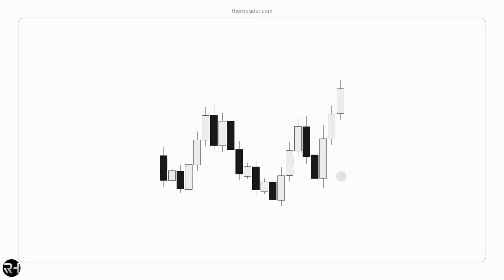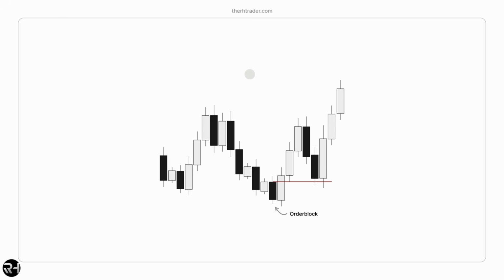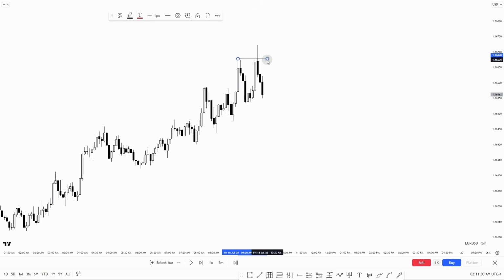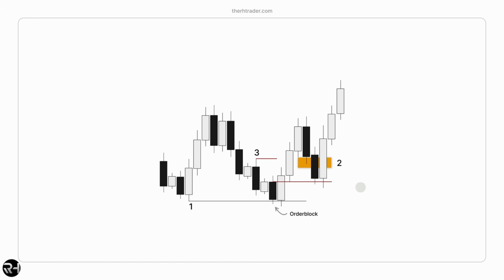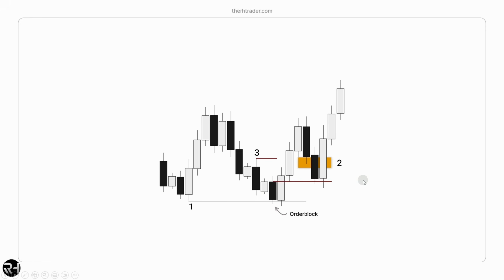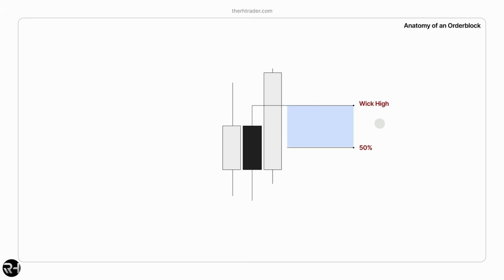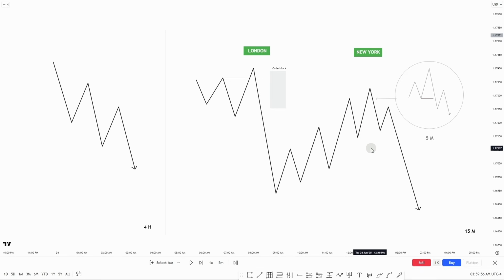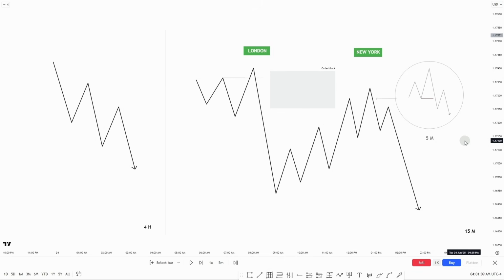Module 3: Mastering Orderblocks (The Real Origin of Price Moves)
Learn the real origin of how price moves. What works in the market. What does not. And most importantly, what you need to look for in 7 minutes.

0:00 - 01:10 - Definition
01:11 - 02:47 - Example
02:48 - 03:54 - What to Look For?
03:55 - 05:26 - Anatomy of an Orderblock
05:27 - 7:02 - Checklist & Outro

The footage shown in this video should not be considered as any form of financial advice. Participating in the financial markets carries along huge (financial) risk. RH Trader is not responsible in any way for a viewer his/her actions. Viewers of these type of videos acknowledge that all the content, created by RH Trader is meant for Entertainment and/or Educational purposes only.